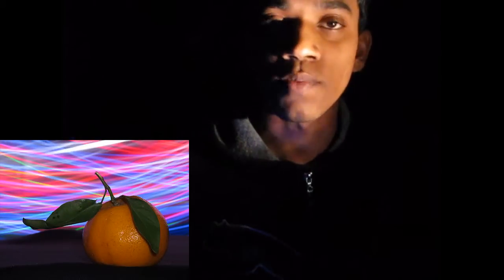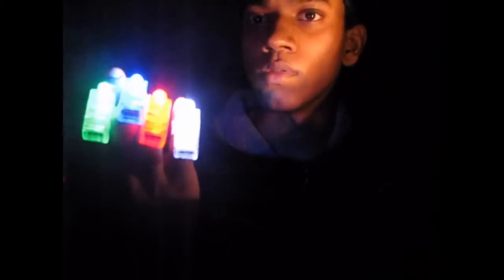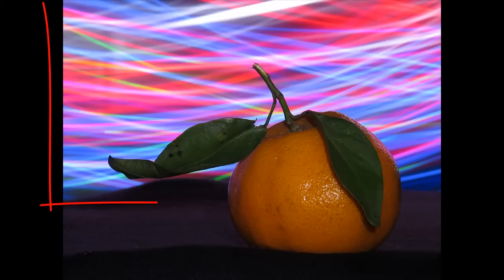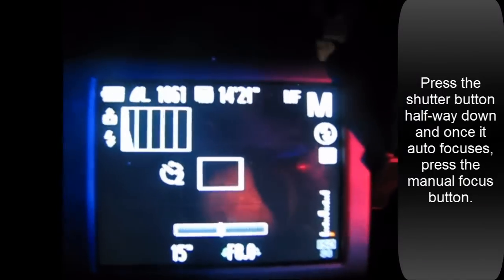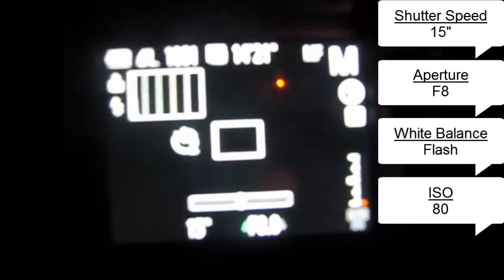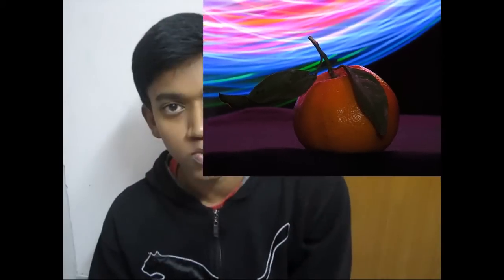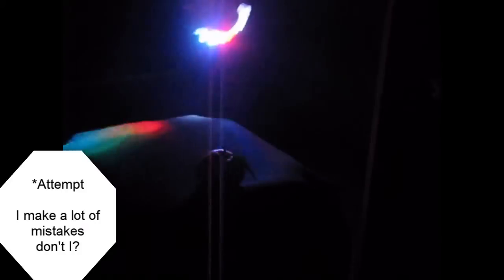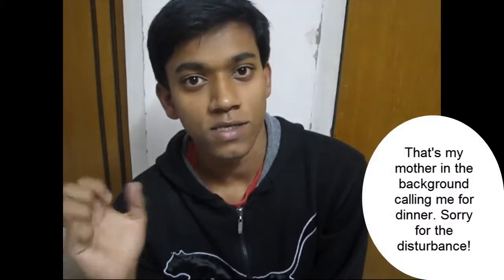Light Painting Tutorial - Orange Part 2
Photography tip and/or trick.

Hope you are able to follow along. Suggestions are welcome, as are questions.

Here are a few links for you to check out and also where you can find me:

There you go - loads of places to find me at. I would appreciate you adding me and I would really appreciate your feedback and comments :)